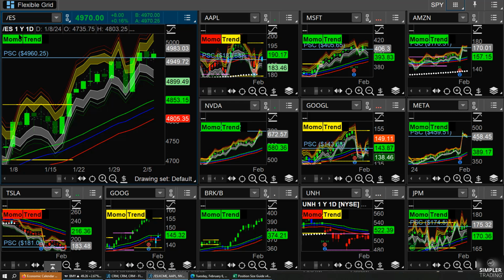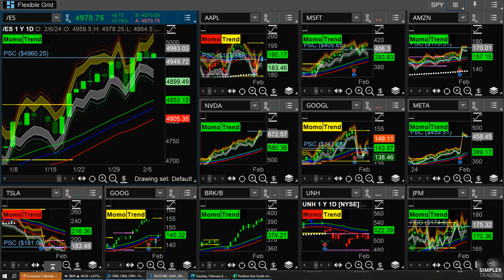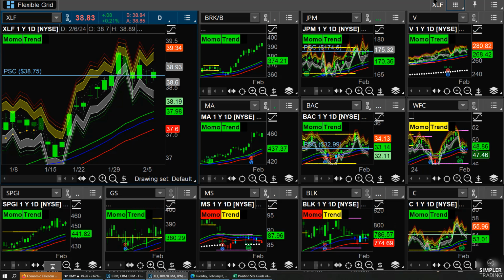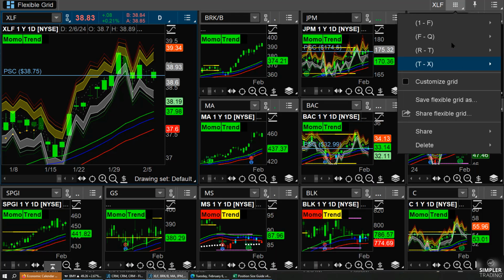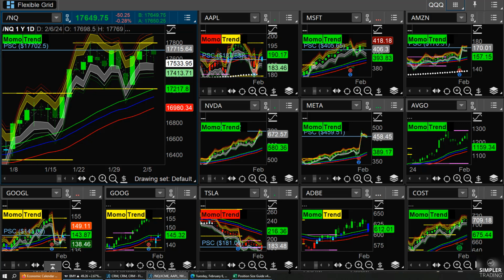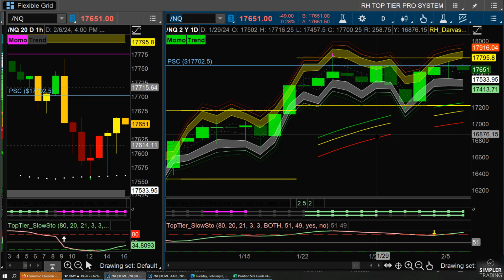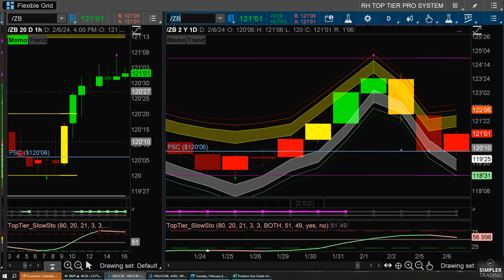Where To Buy The Dip? | Simpler Trading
Last week we stayed with waiting for pullback to buy, in other words, Stay Bullish. In this update, I talk about how I am choosing the symbols to buy the dip on because watchlist building is the key to follow-through or "what you trade is more important than how you trade it"!

Raghee Horner

Get access to Raghee’s trade alerts and daily live trading sessions in Sector Secrets Mastery.

Sign up for Raghee’s FREE Countdown Trader Newsletter for market updates, trade setups, and her suite of free indicators!

Join our entire team of pro traders every day in our Live Trading Room